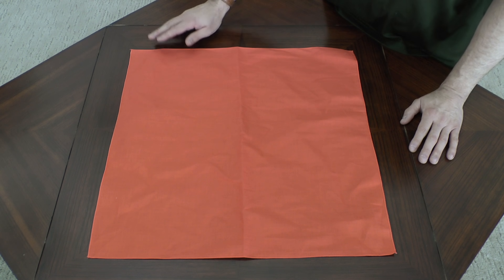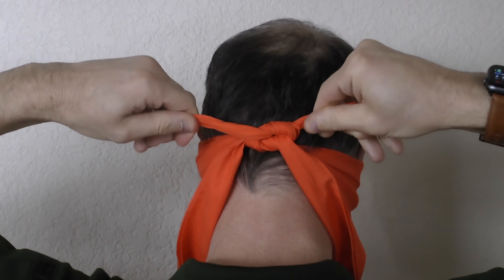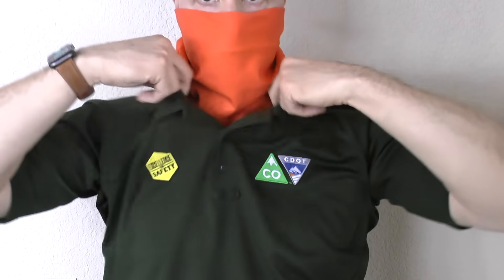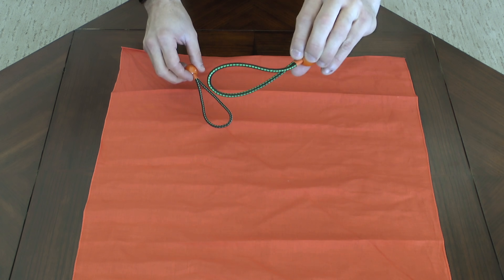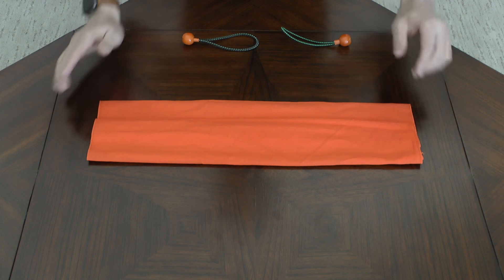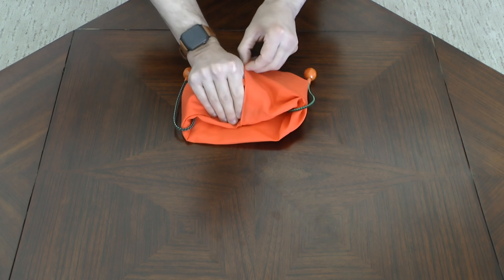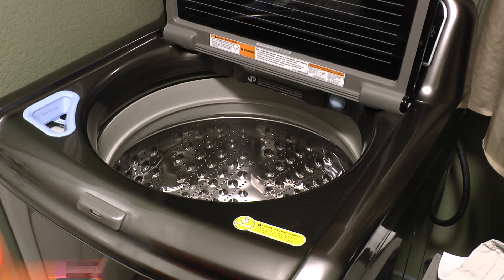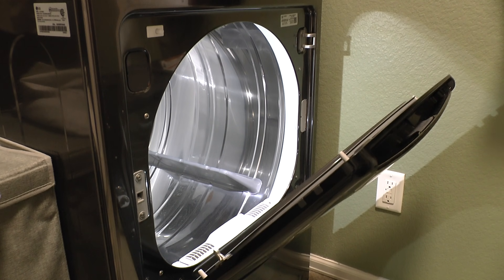Masks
Bandana Masks